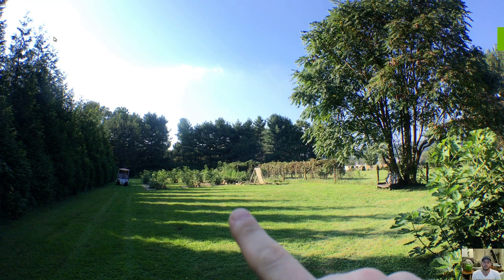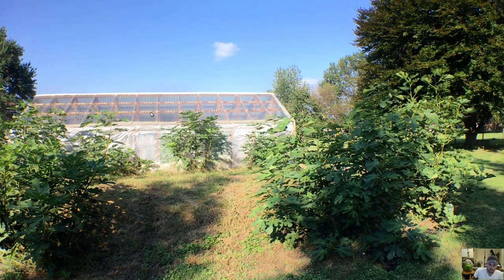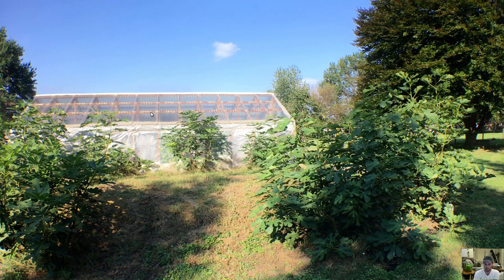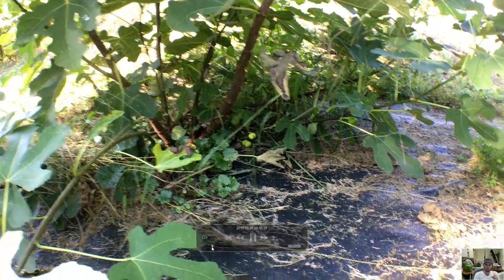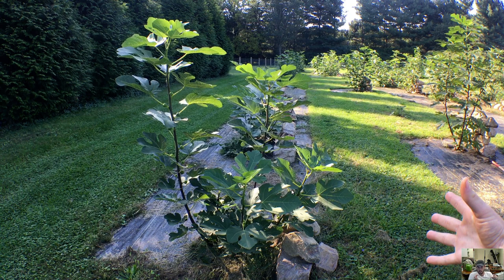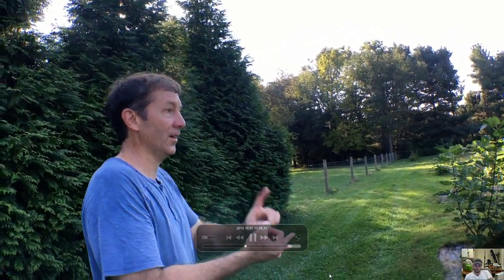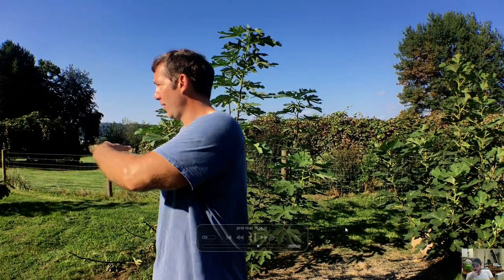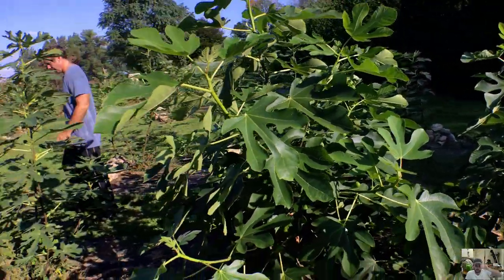Growing Fig Trees in Lancaster, PA -- 94 TREES IN GROUND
Instagram.com/rossraddi
Twitter.com/rossraddi